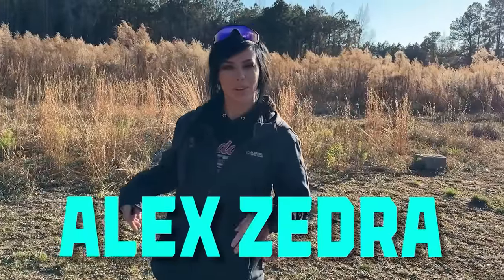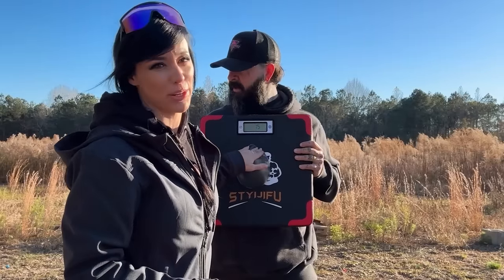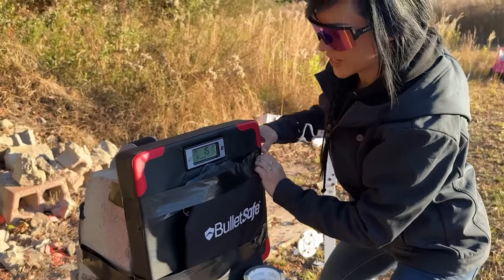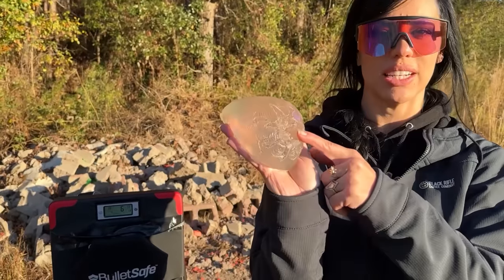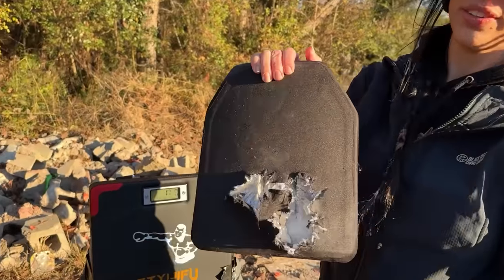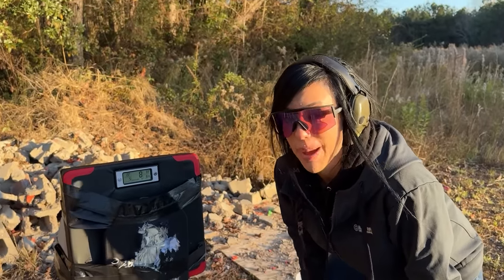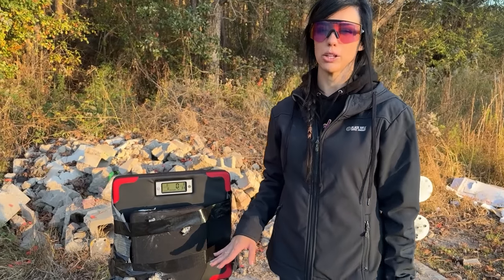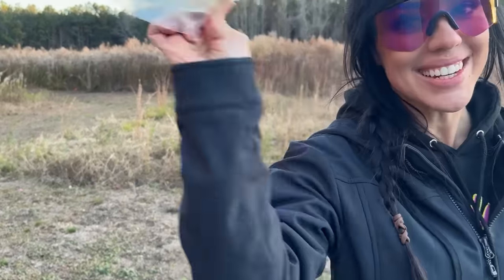Can Breast Implants Help Prevent Injury from a Bullet?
Can breast implants absorb a bullet pressure? It's a question that has sparked my curiosity. Some might say that's ridiculous, while others believe it's possible. Today, we're diving deep into the topic to uncover the truth.